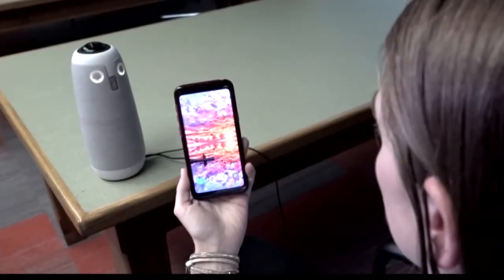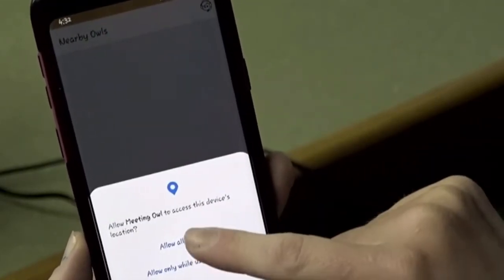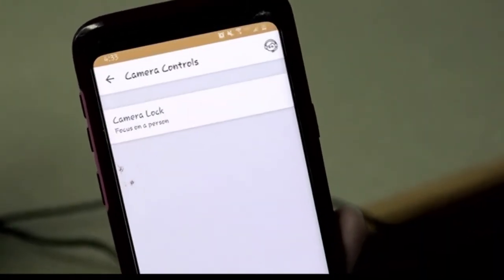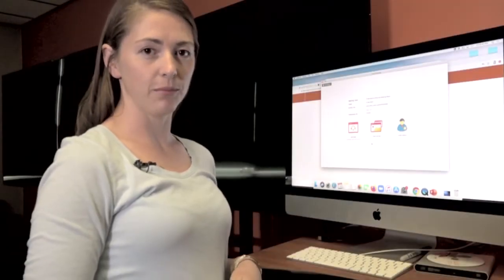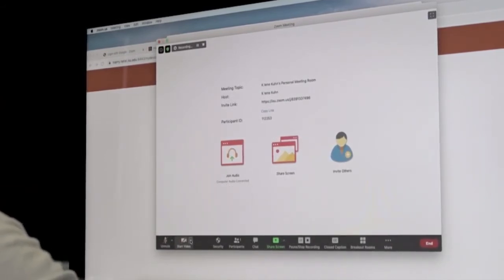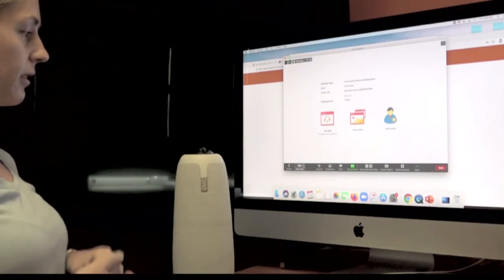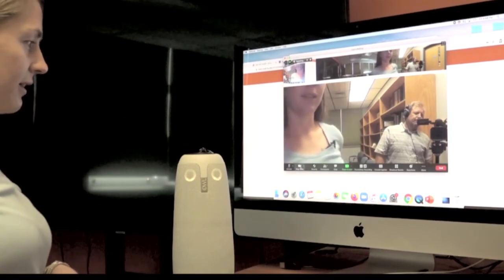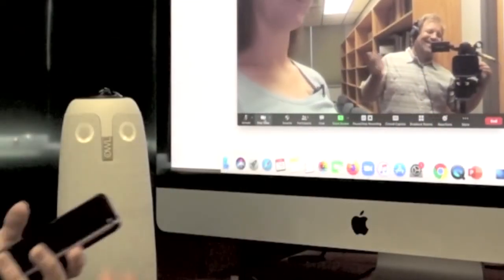Owl Operation Tutorial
How to download and use the Meeting Owl App, and opening an Owl sessions in Zoom.